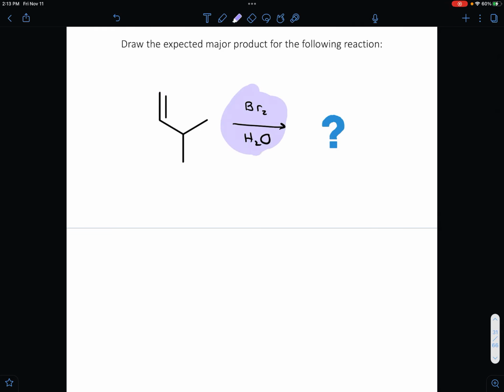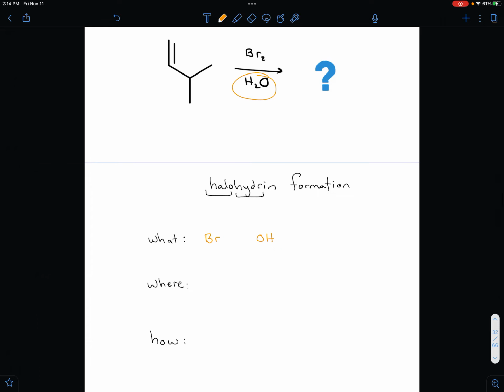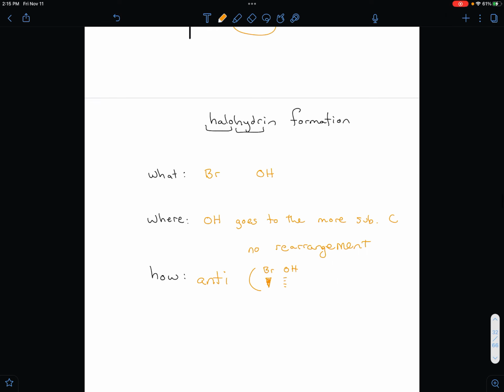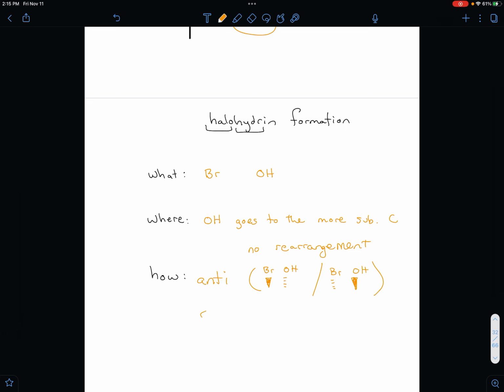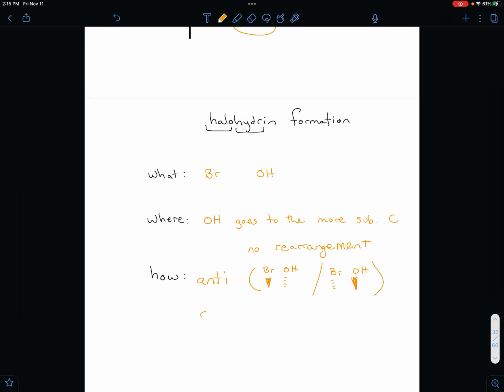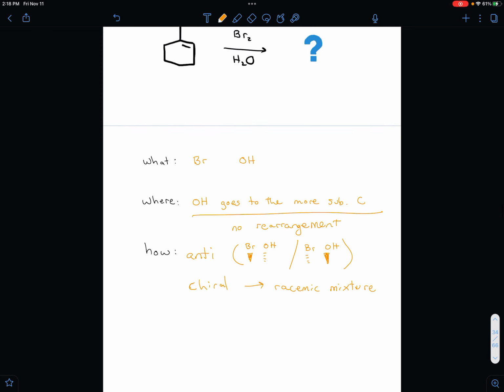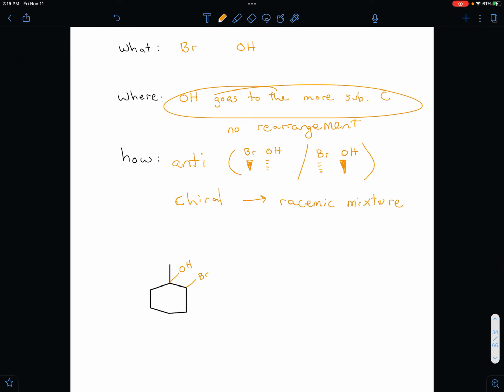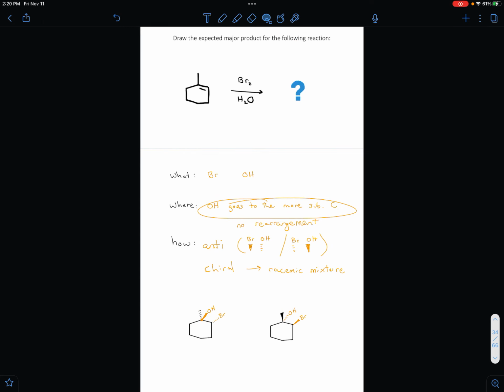Extra Practice: One-Step Synthesis with Halohydrin Formation